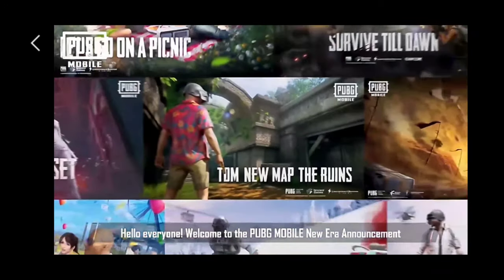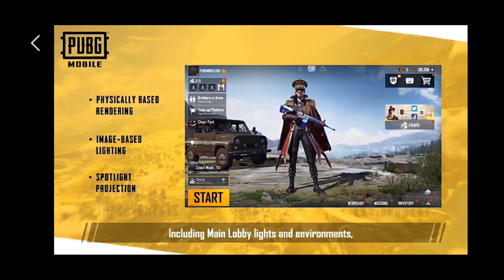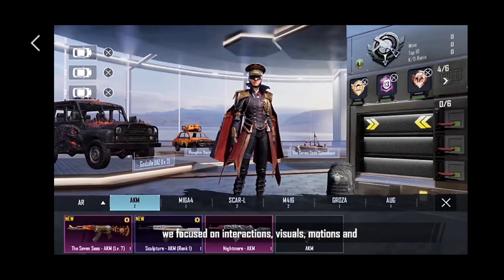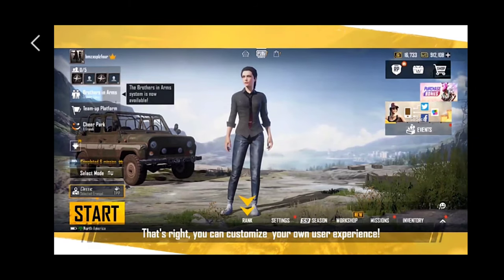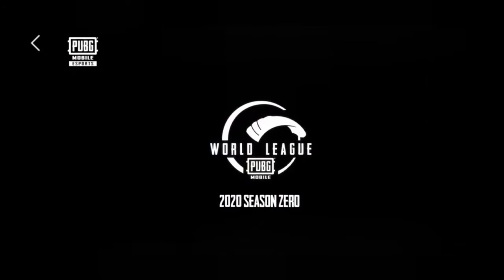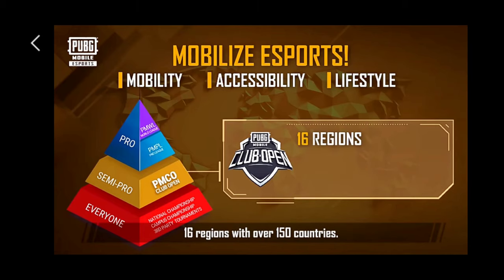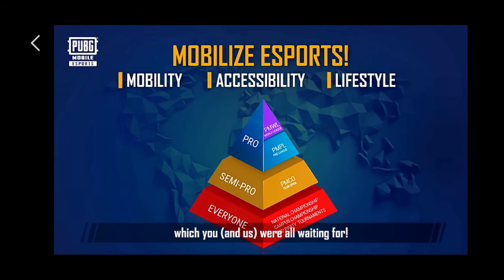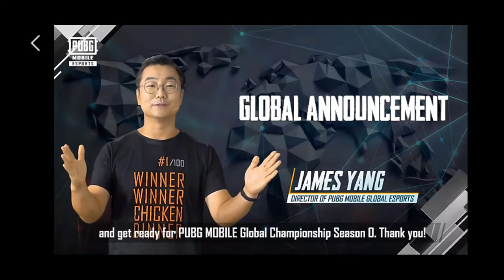New era begins Pub g #1.0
We are entering whole new era of Pubg .Make sure to watch it !!#1.0 Newera pubg Monstergaming#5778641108